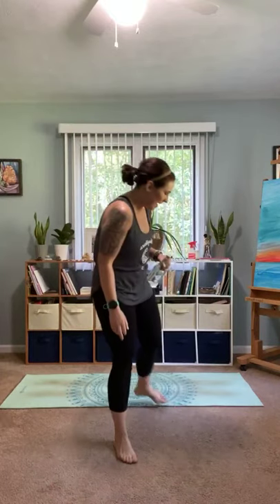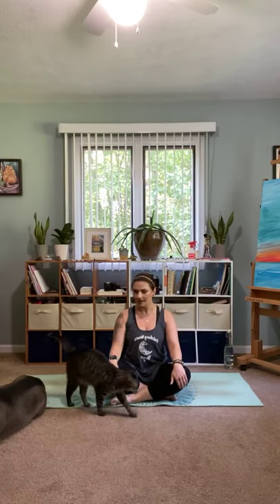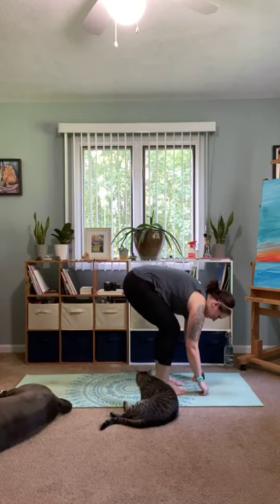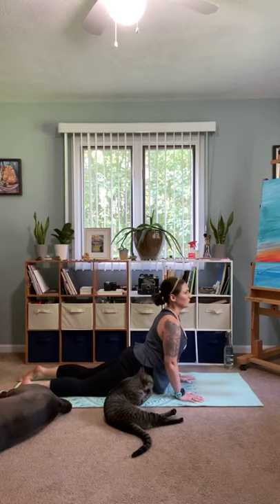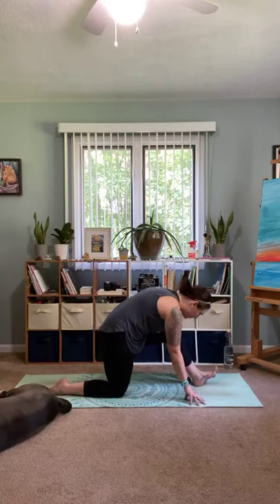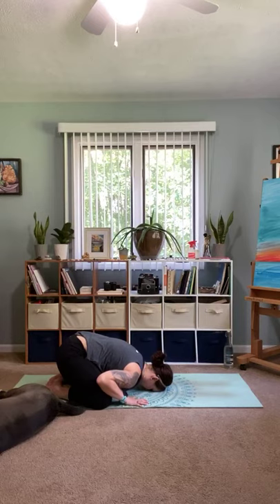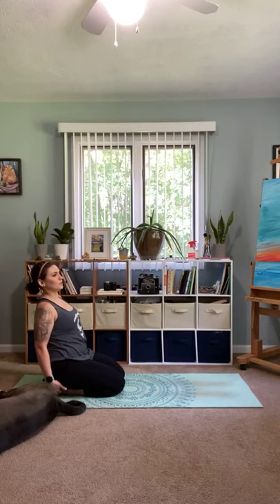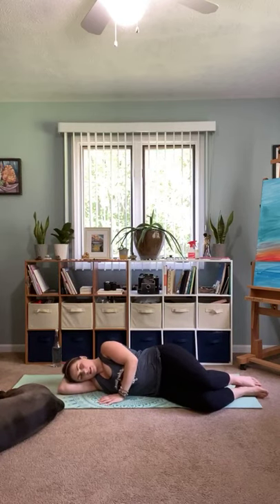Yoga for Beginners // Lower Body Strengthening // Catching Waves Yoga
Today's session is great for beginners due to it's simple clear instructions and the option of tons of modifications!

As always this is Thoracic Outlet Syndrome (TOS) friendly. Having this condition means that I am always mindful not to cause a flareup! That being said, we are all at different spots on your journey so MODIFY, MODIFY, MODIFY!

LIVE YOGA?

Namaste
Leslie